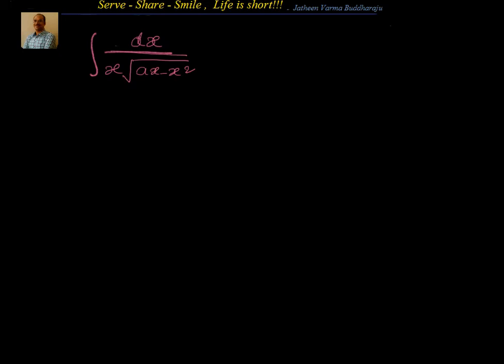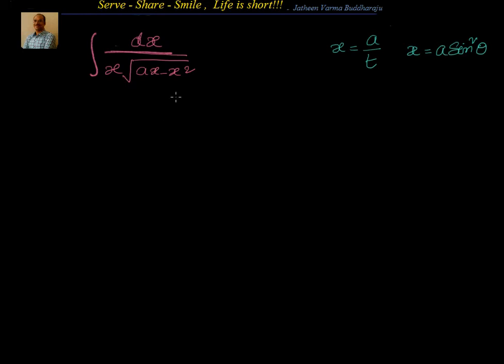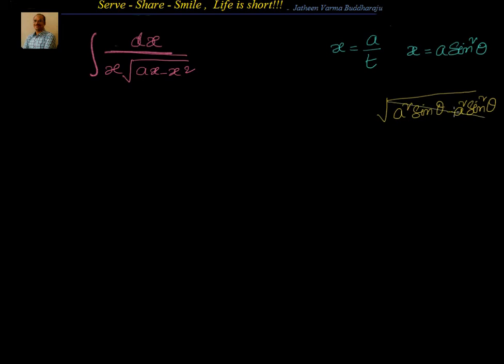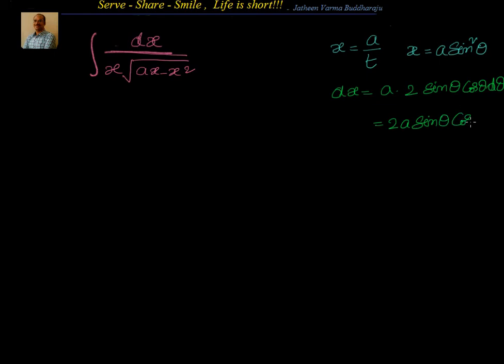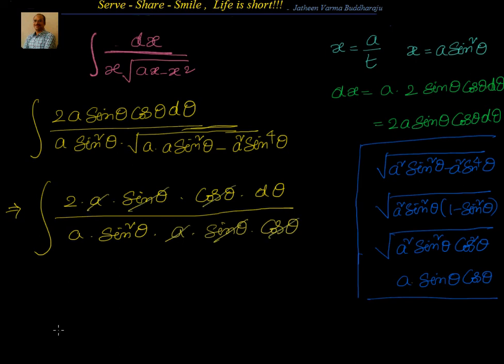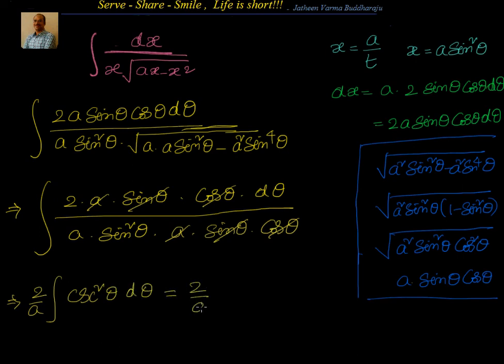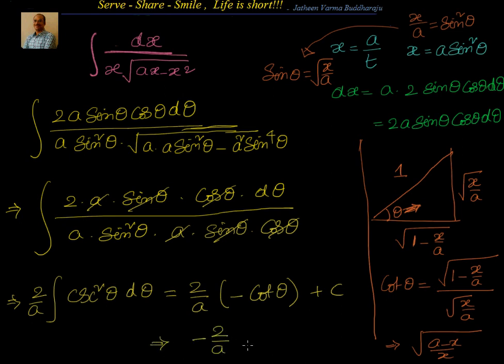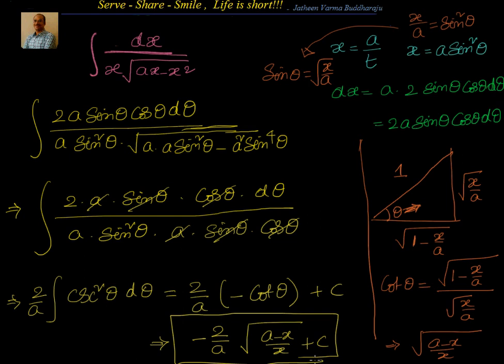Calculus: Integration - Indefinite integeration - Trigonometric substitution example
Calculus   Integration   Trigonometric substitution example